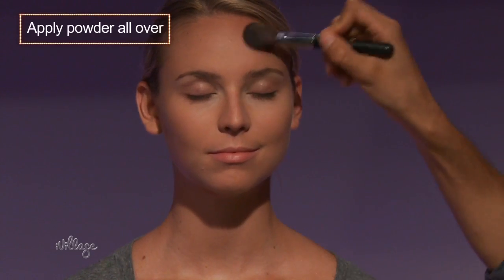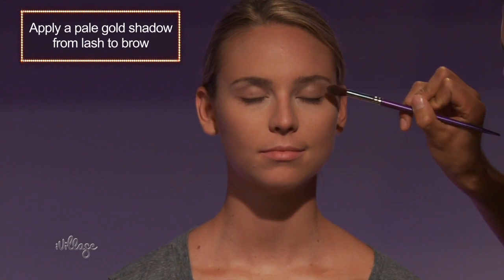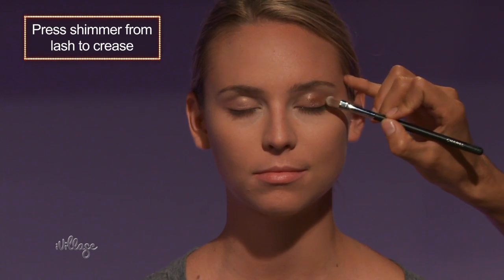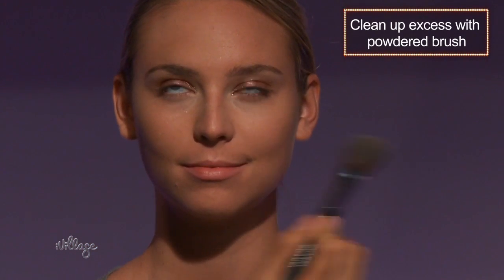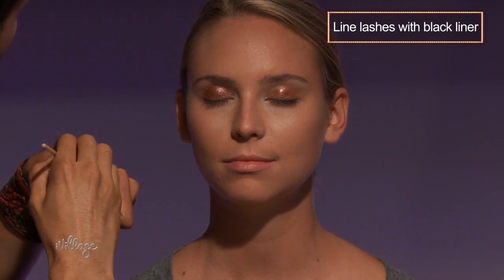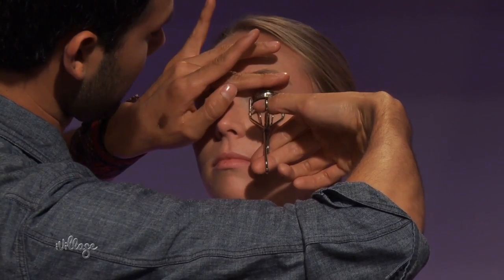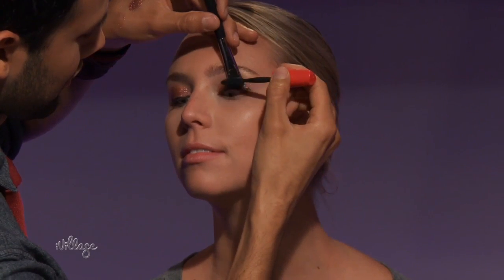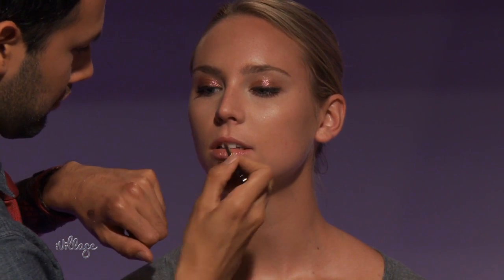Dazzle Your Date with this Sparkly Party Eye Tutorial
Follow along as celebrity makeup artist and host of DIY Beautify Andrew Sotomayor walks you through the easy steps for getting a fun and flirty look with shimmering eyeshadow.

Go here to check out more episodes of iVillage's new series, DIY Beautify